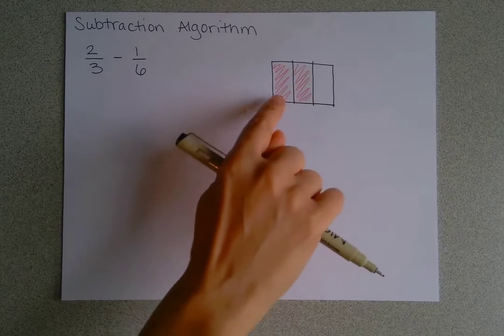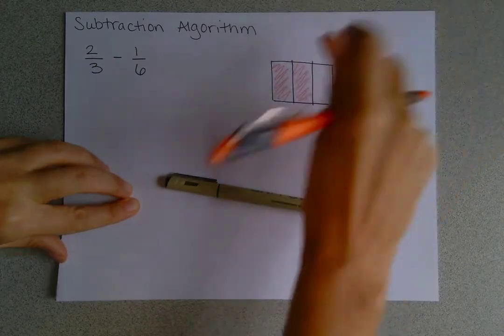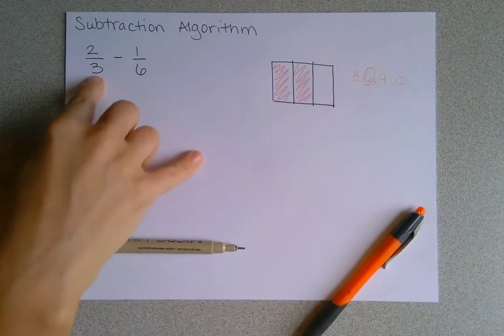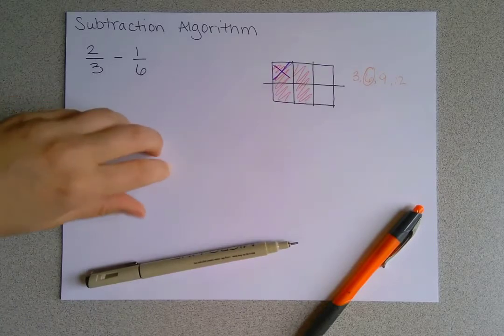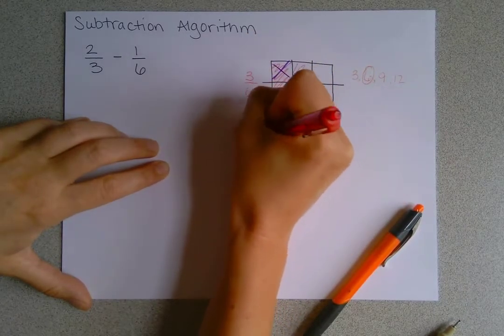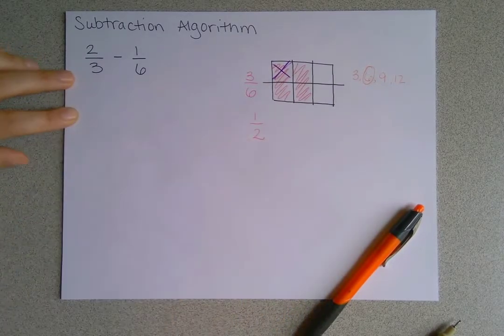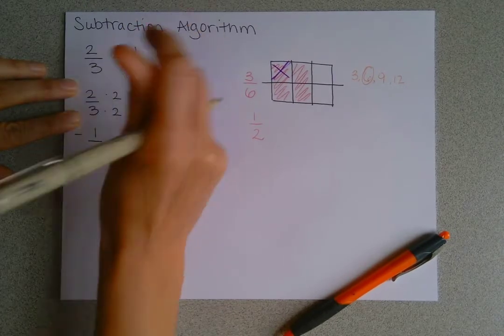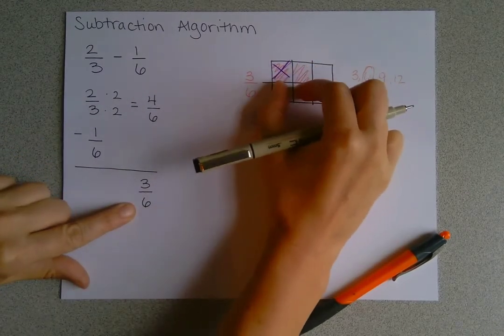Subtraction Algorithm for Fractions